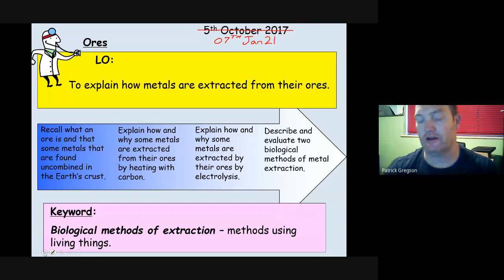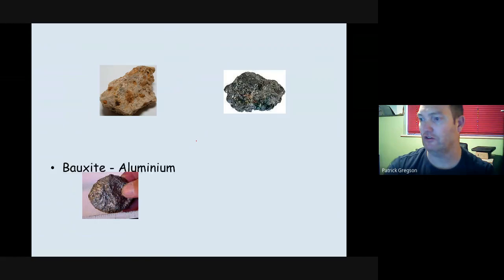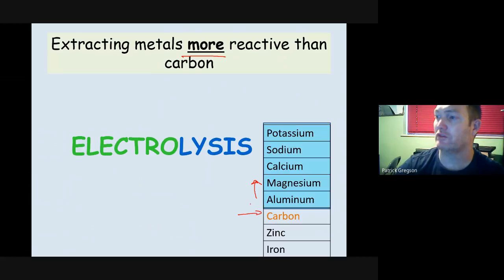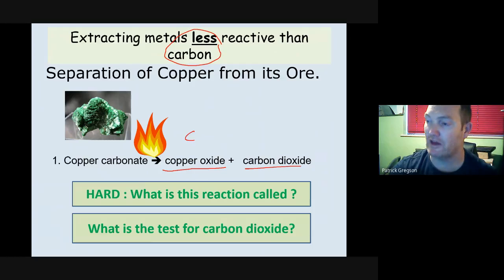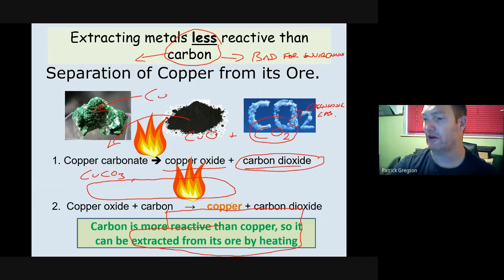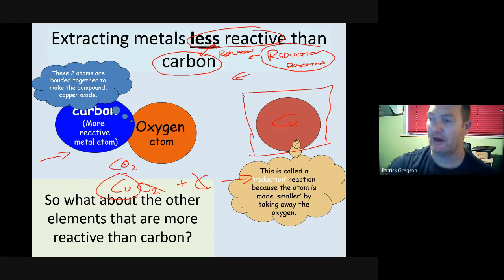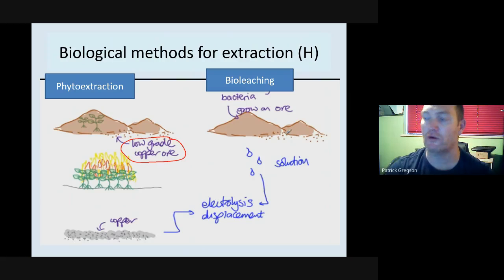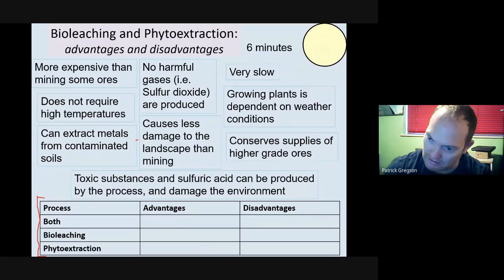GCSE Chemistry - C11 - Extracting Ores